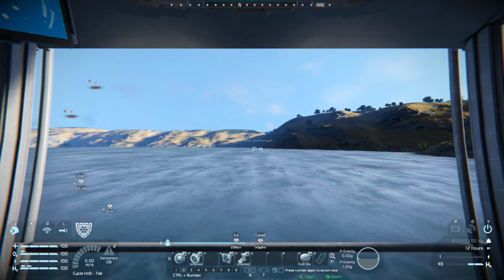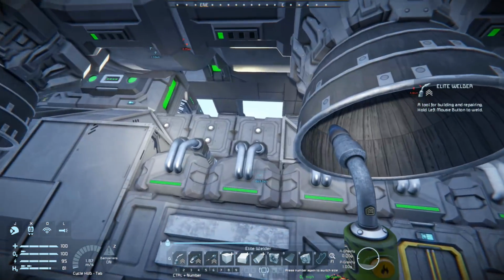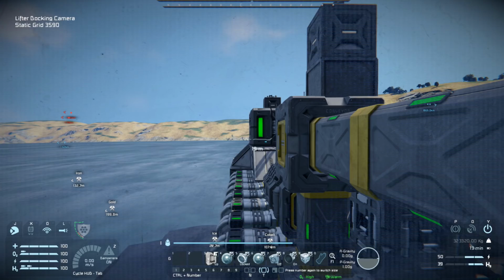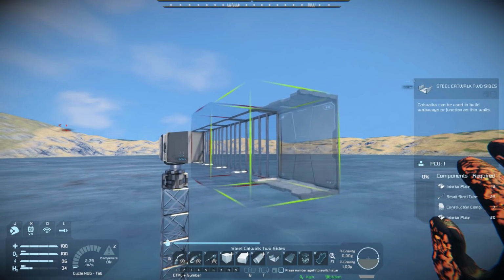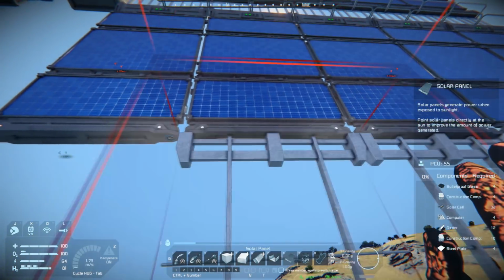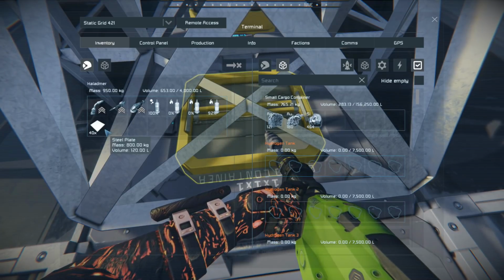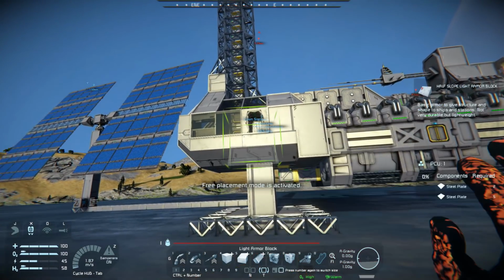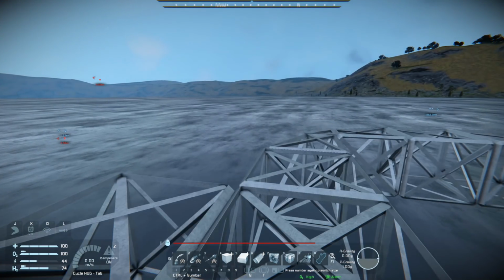Space Engineers | (Mostly) Vanilla Progression Series | Ep.32 - Setting Up Shop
Having landed, and finding a place to set up (for now), it's time to start building our base in our Space Engineers | (Mostly) Vanilla Progression Series!